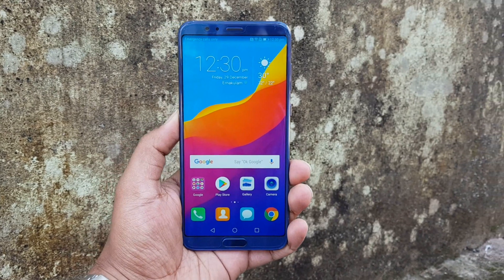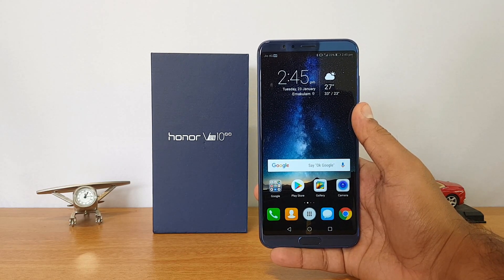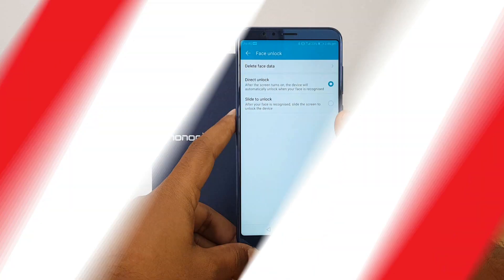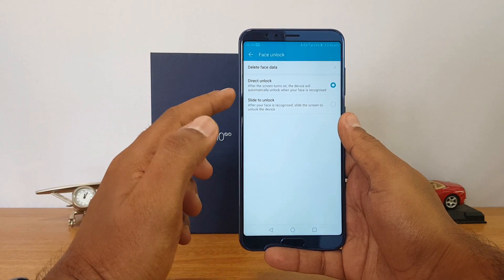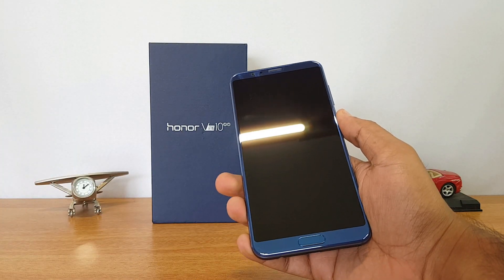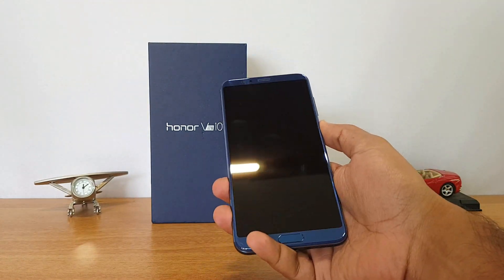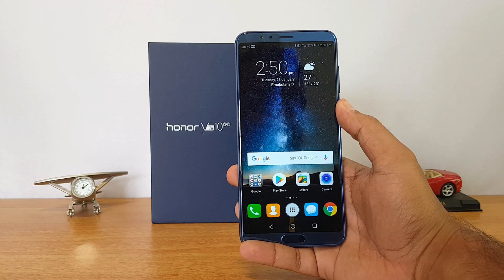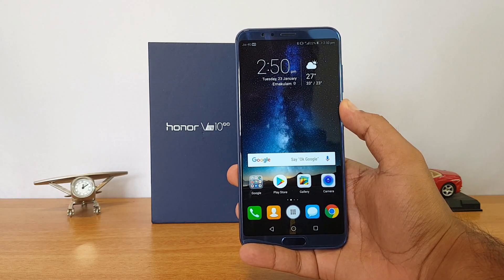Face Unlock on Honor View 10- Quick Setup and Demo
Honor view 10 update comes with Face Unlock feature and here is a quick set up and demo of the feature.